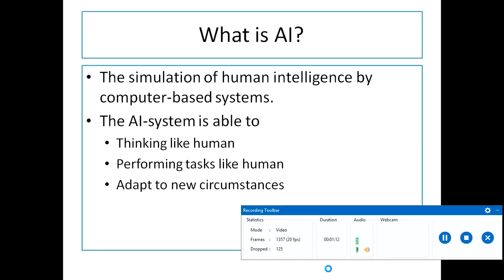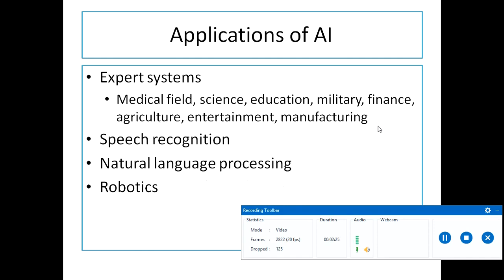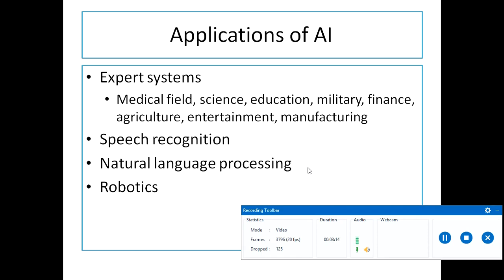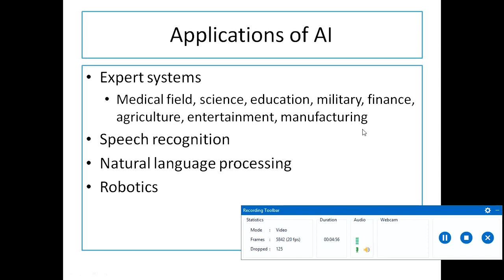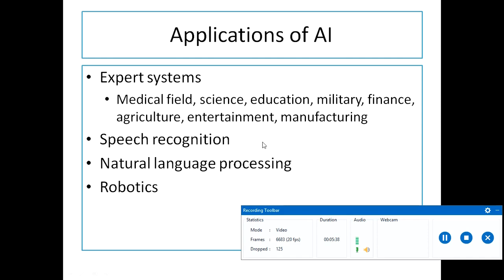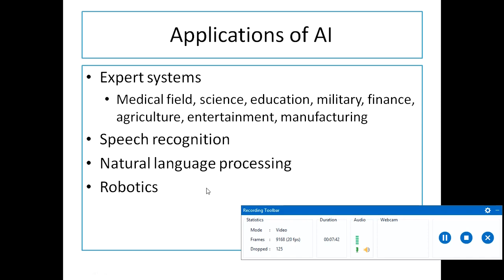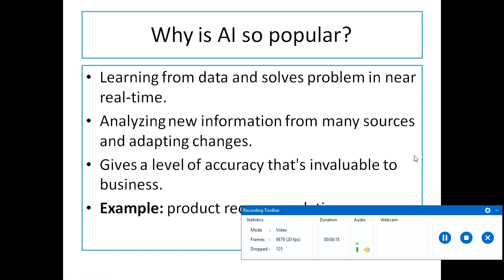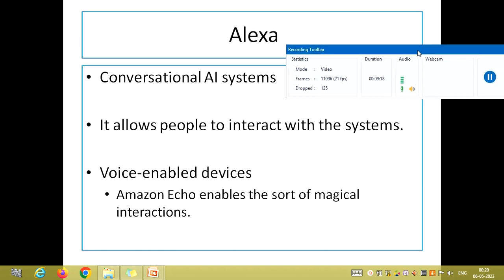introduction to artificial intelligence @datasciengglectures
This video covers the definition of Artificial intelligence, applications of AI, advantages, and Examples.